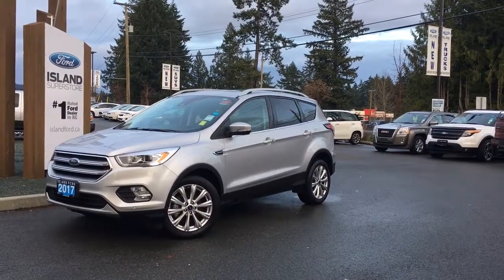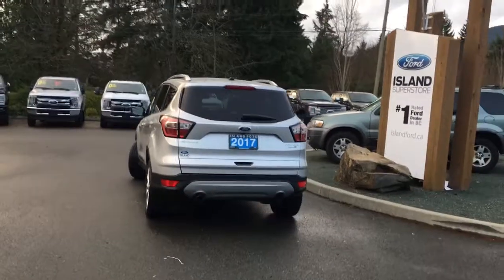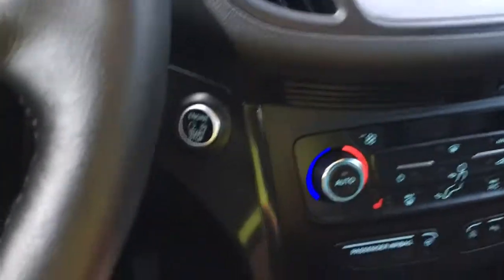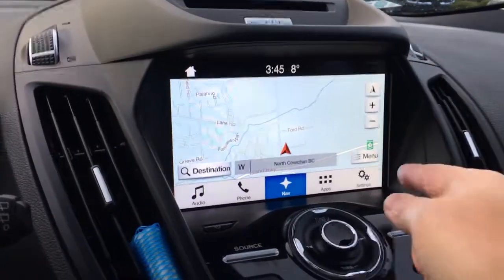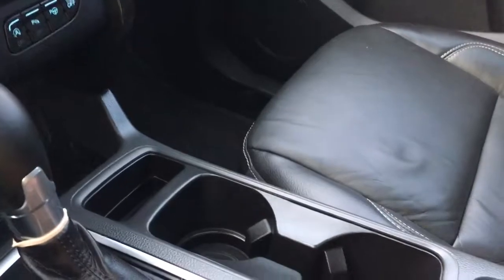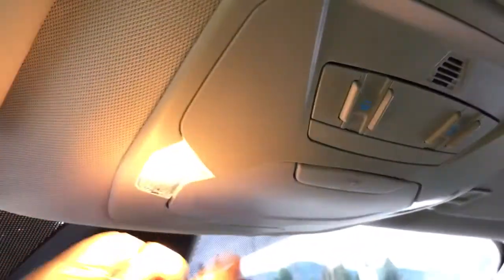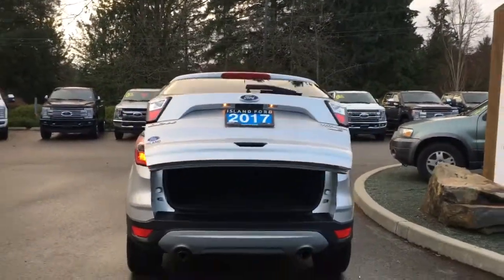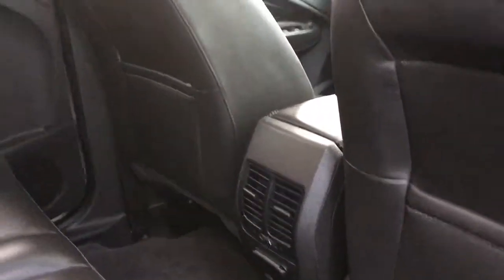2017 Ford Escape Titanium, Heated Seats, Dual Moonroof, AWD Review| Island Ford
Come down today to check out this 2017 Ford Escape Titanium!
This 2017 Escape titanium has comfortable leather, powered seats with lumbar and heat for driver and passenger as well as a heated steering wheel. Navigation so you never get lost. Backup camera and backup sensors with park assist make going in reverse and parking a breeze. Rear defrost, heated mirrors, B.L.I.S. (blind spot information system) H.I.D. headlights and fog lights to see and be seen. Enjoy media choices of AM/FM, Sirius radio or CD. Power up or connect with 12V and USB outlets. A dual panel moonroof and ambient lighting set the mood. A liftgate that is foot activated or released using the fob. Keyless entry keypad, keyless entry with the fob or intelligent access get you in and away. Dealer # 40142. Plus $599 Documentation Fee. Price shown is subject to applicable taxes. BC's #1 rated Ford Dealer.